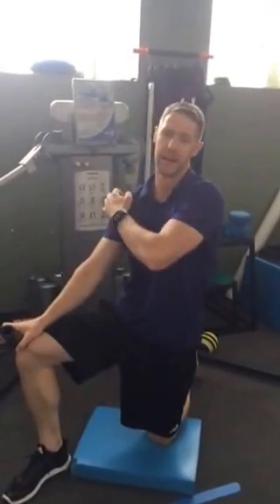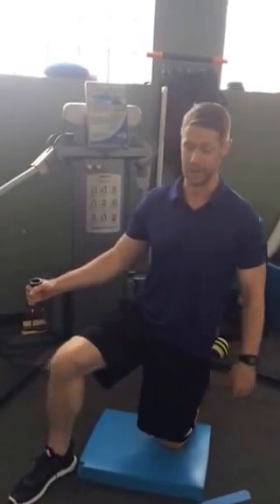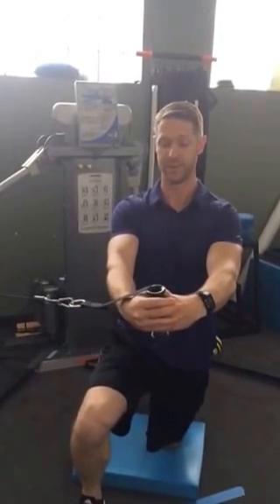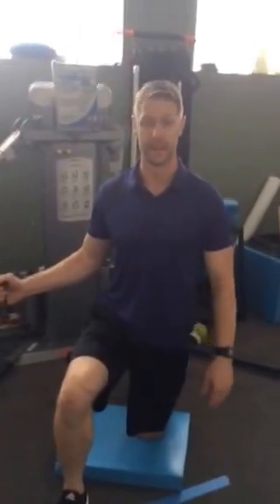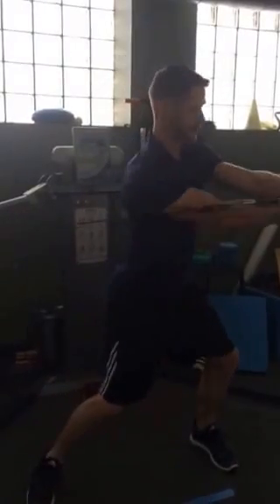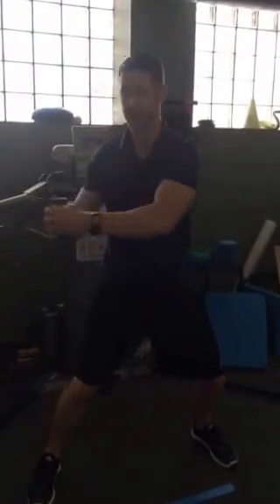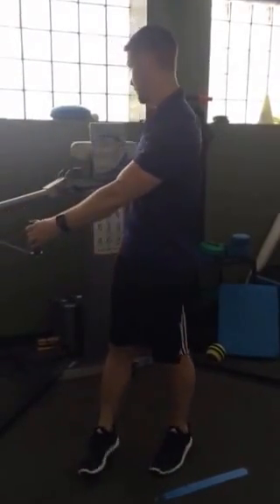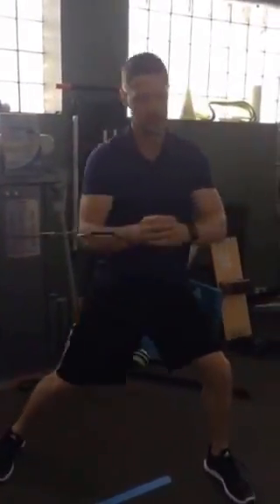Core progression 1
Cable Horizontal 2 arm rotation